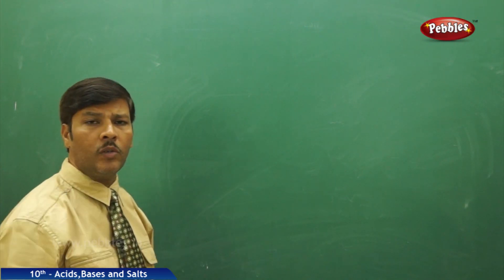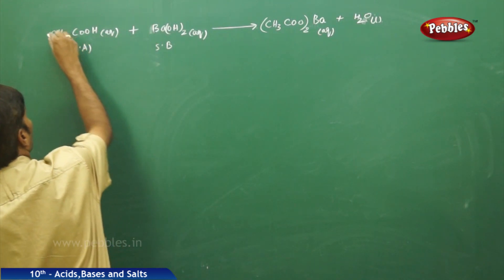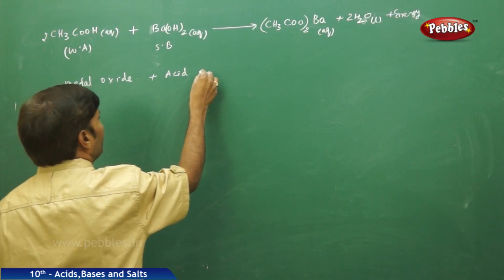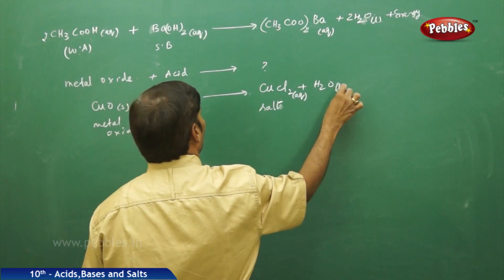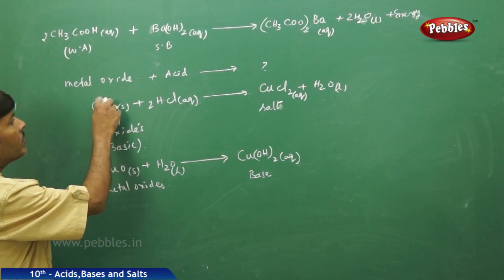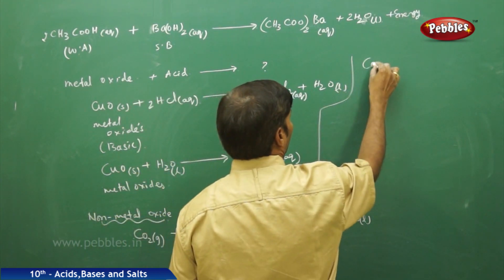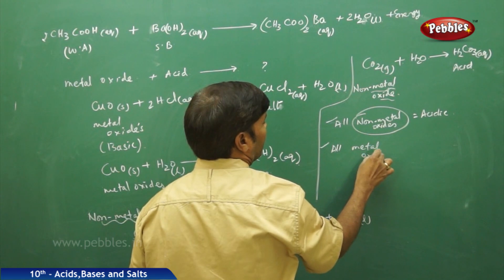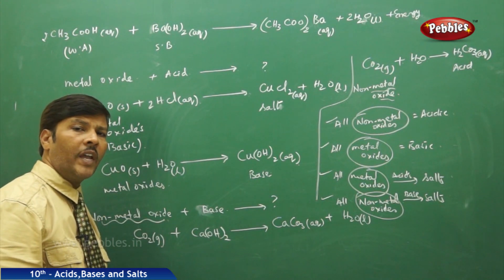Reaction of Acids Bases with Metals-2 : Acids Bases and Salts | Chemistry | Science | Class 10